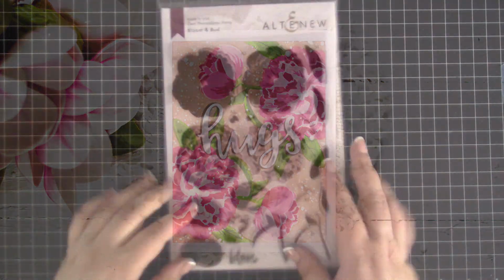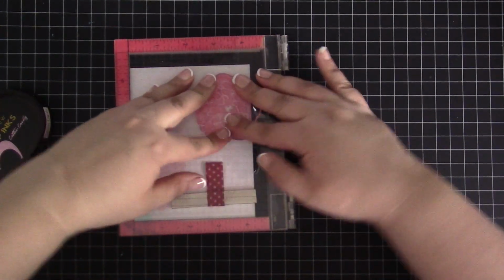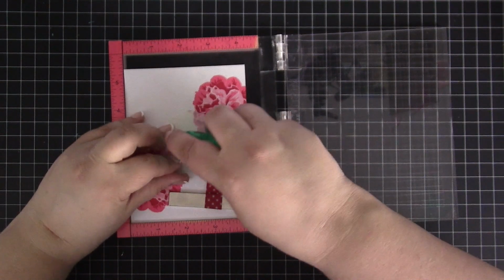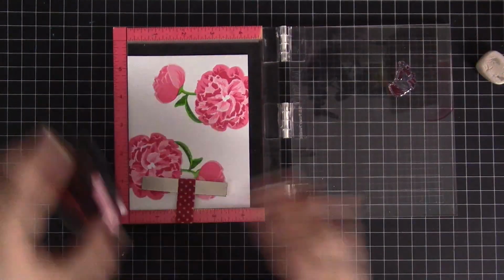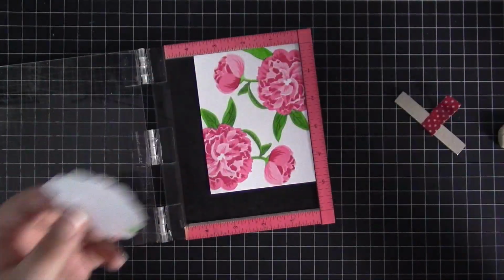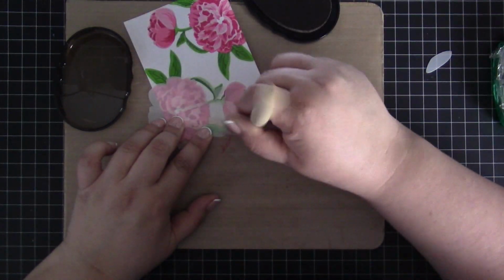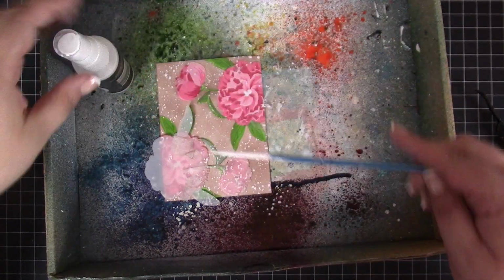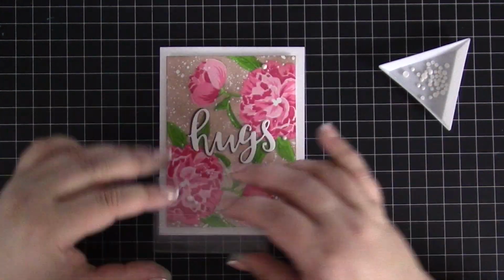Stamp Focus: Bloom & Bud (Working with a Mask Stencil)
Svitlana is sharing three gorgeous handmade cards featuring the Bloom & Bud Stamp Set AND the mask stencil!

--- FIND SVITLANA ---